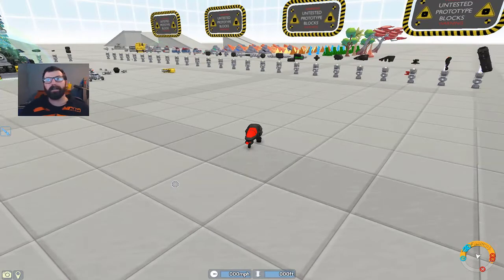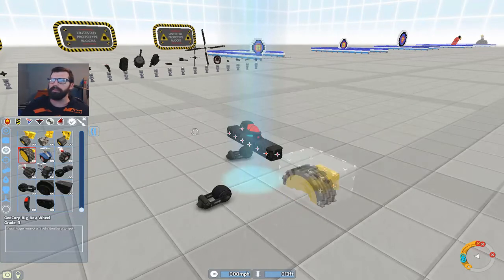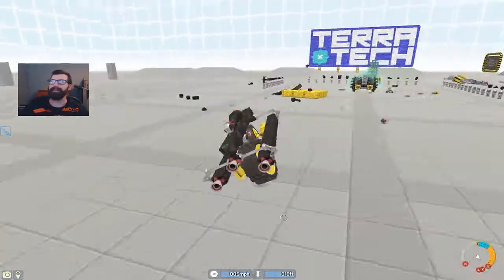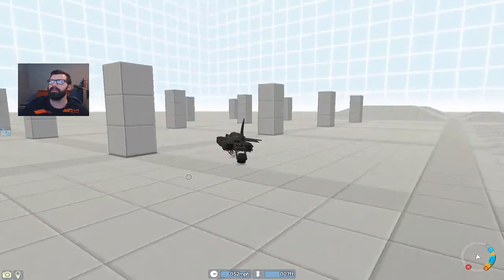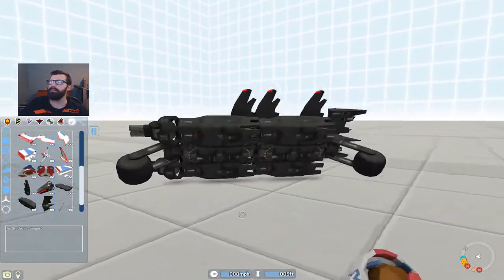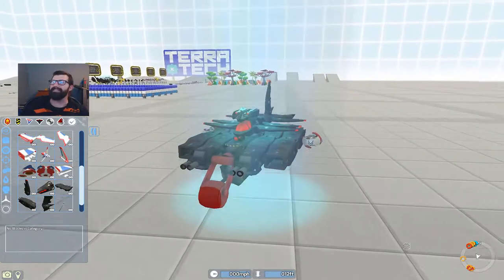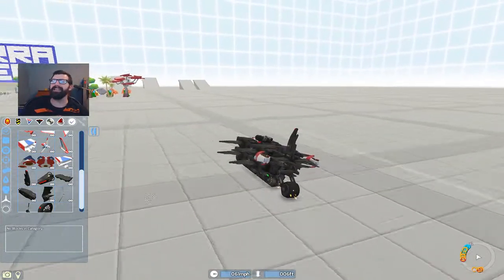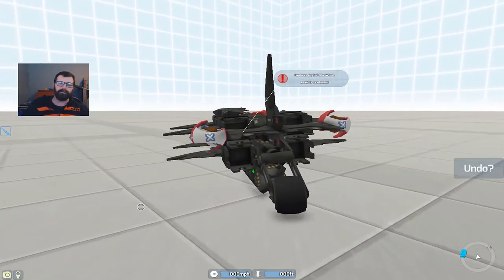Terra Tech:Ep24 Hawkeye Stunt Bike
Hey guy's, the other day I had a commenter suggest building a motorcycle. I want to take it one step further and build a Hawkeye stunt bike.

Pc Specs:
Motherboard: MSI Gaming 970
Processor: AMD FX 6300 Pro(overclocked to 4.5GHz)
Heat sink: Cooler Master Hyper 212 EVO
R.A.M.:32Gig Hyper X Savage 2133MHz
G.P.U.: MSI R9 380 4Gig(overcloced to 1125MHz)
Capture Card: Elgato HD60 Pro
Power Supply: 725w

Thanks so much for stopping by the channel guy's. I hope you have an AWESOME day.